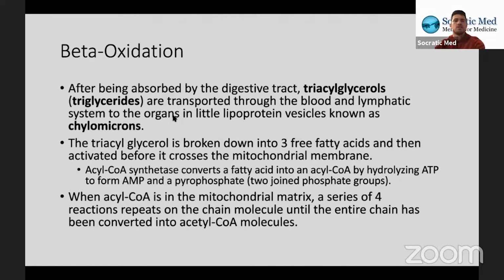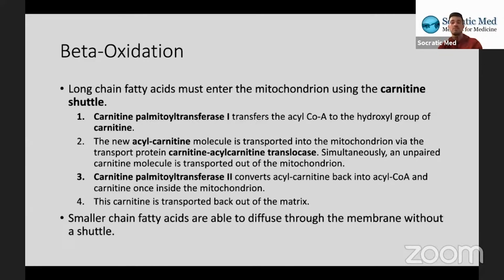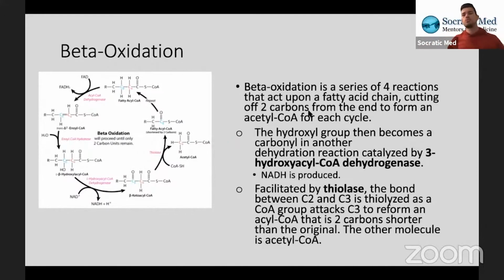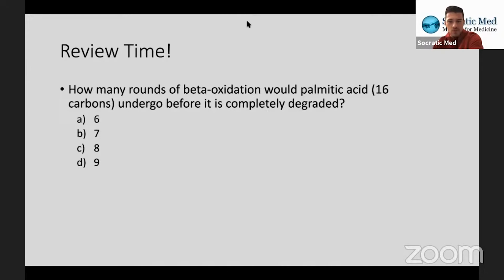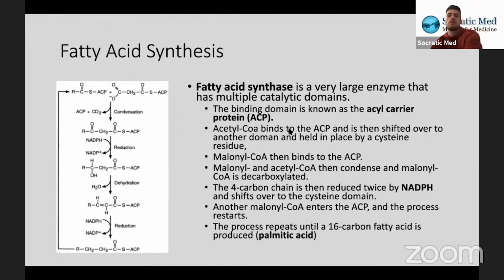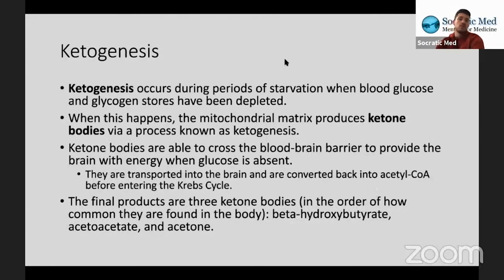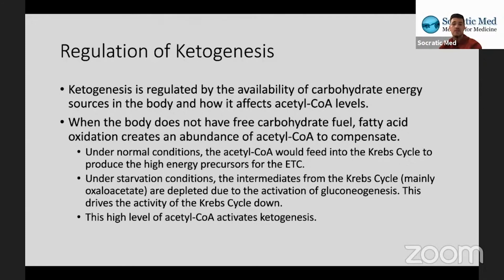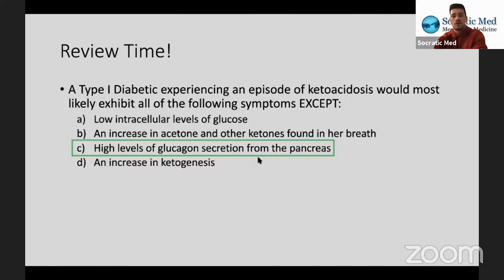MCAT Biochemistry Control of Metabolism - Topic 3/4: Lipid Metabolism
MCAT tutor Chris reviews Control of Metabolism from the BIO/BIOCHEM section of the MCAT, from the Lipid Metabolism part of the Control of Metabolism lecture.